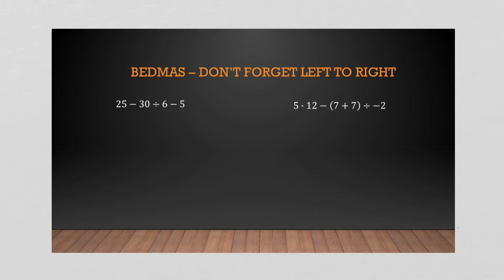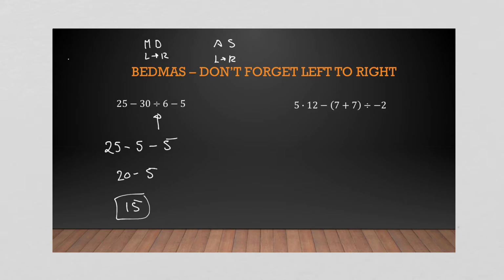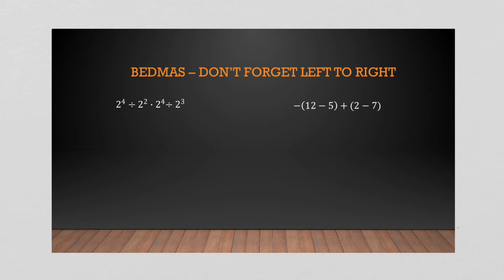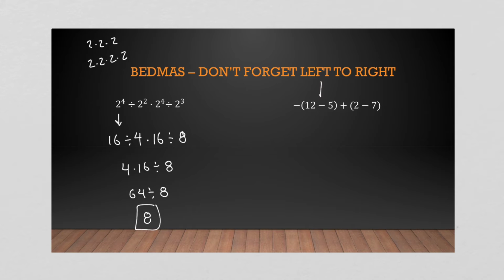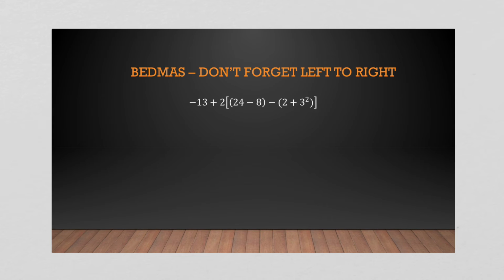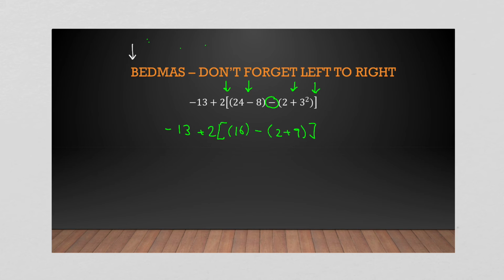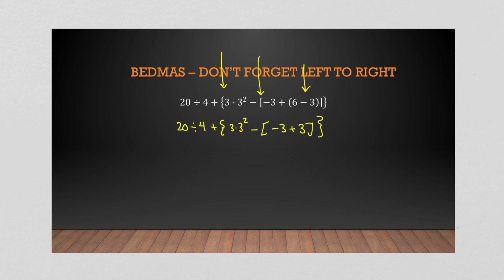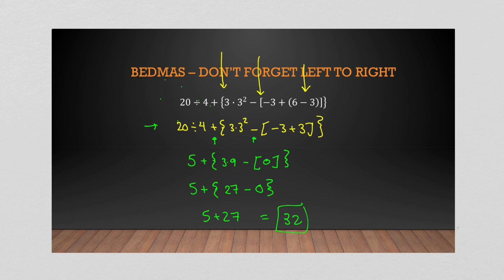Math 9 Shorts with Mr. Herlaar: Order of Operations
This short video runs through a few Order of Operations example. See the full E-Lesson in the Math 9 - Concepts and Topics playlist.